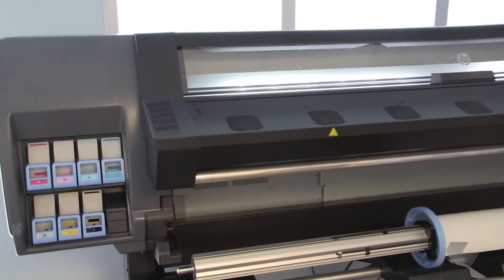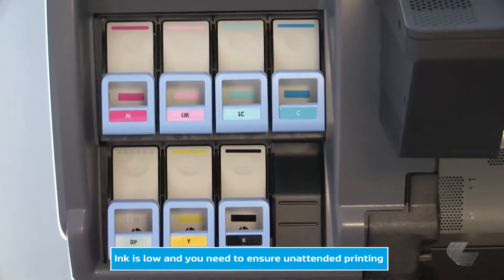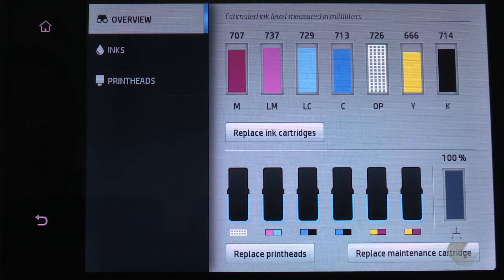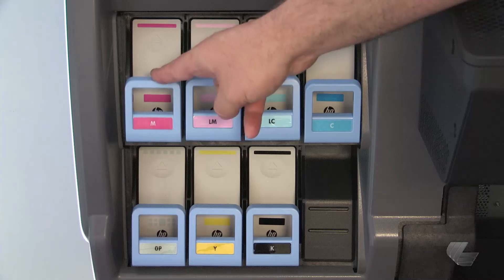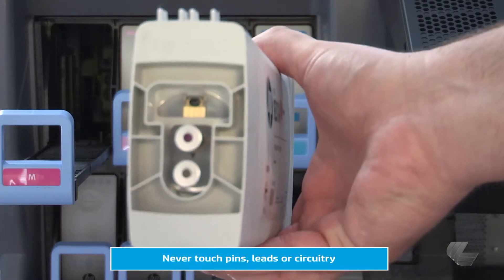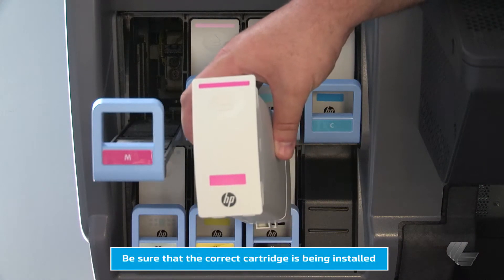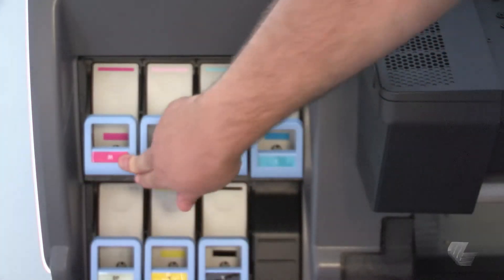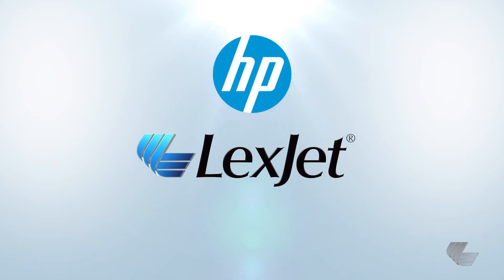HP Latex 310, 330 & 360 - Installing Ink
Learn how to load ink in the HP Latex 310, 330 & 360 wide format inkjet printers. More about the HP Latex 300 Series